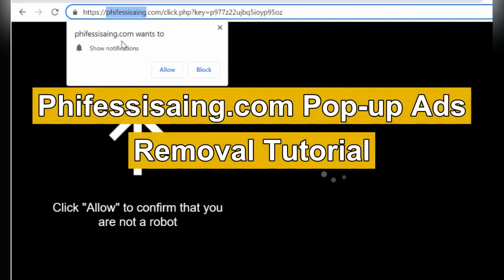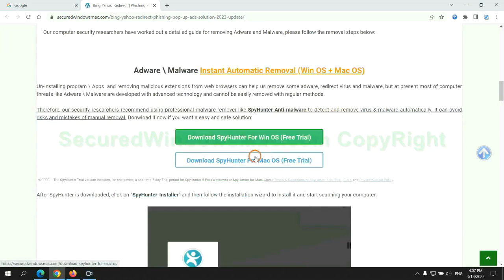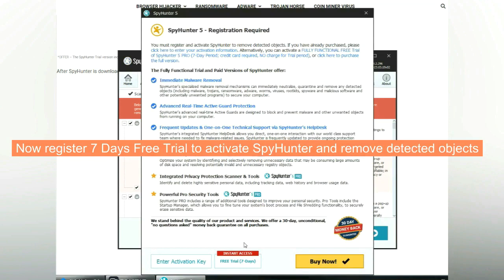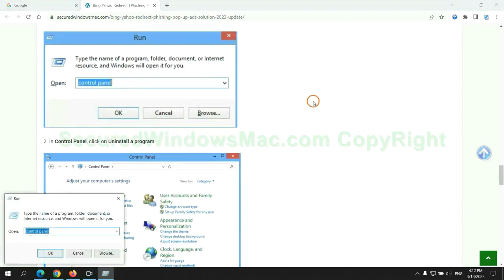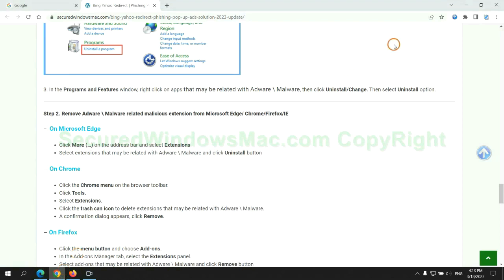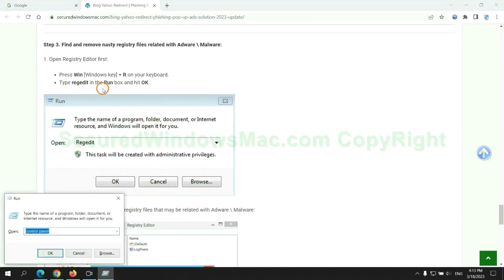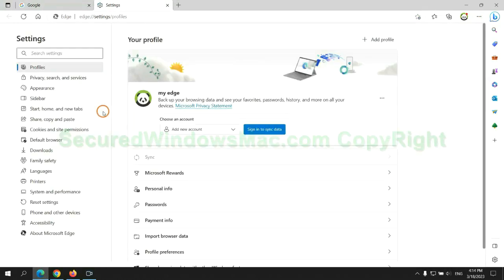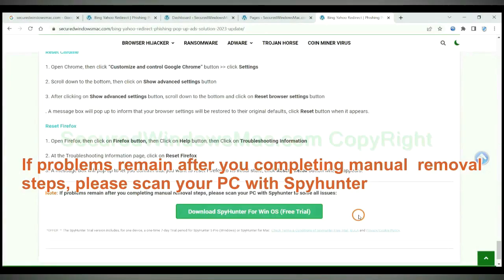Remove Phifessisaing.com Pop-up Ads and Fake notifications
This video is for removing Phifessisaing.com Pop-up Ads .